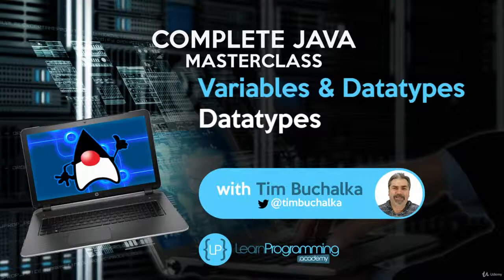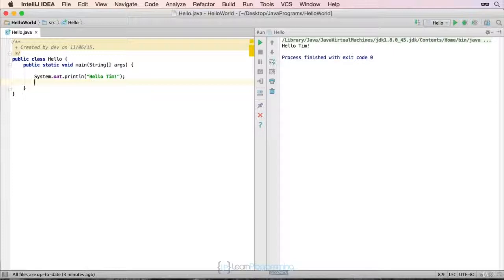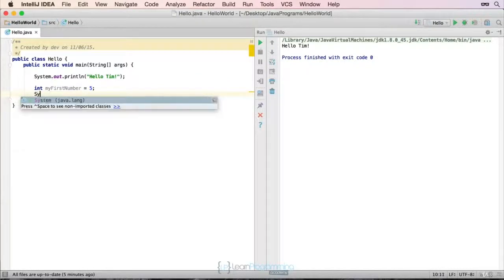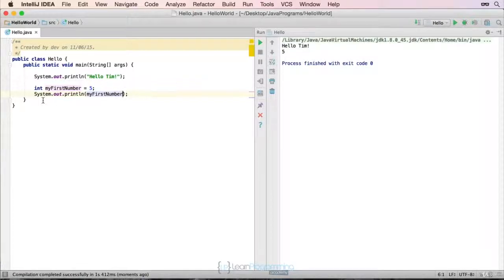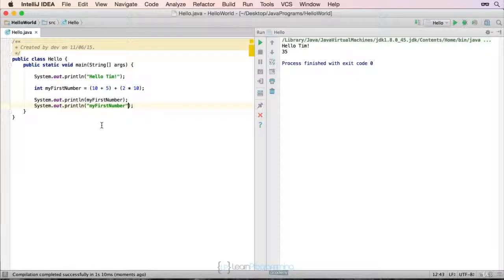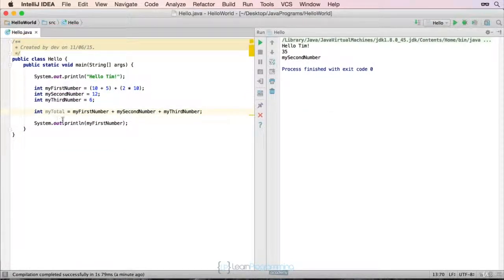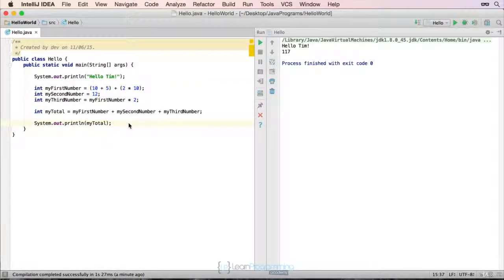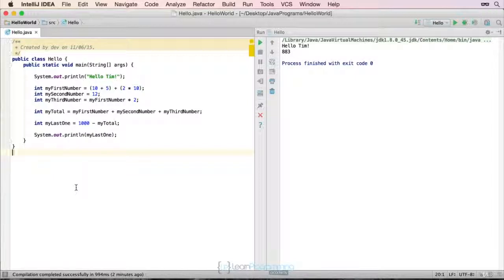01 What Are Variables